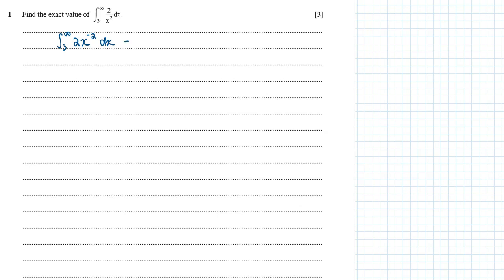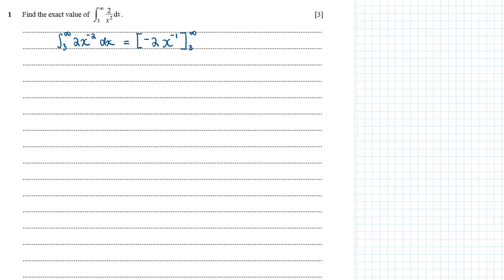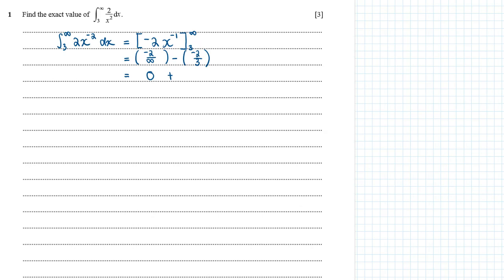Mar 2024 12 - Q1 : AS LEVEL Pure Mathematics 1 Exam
Definite Integration.

Explanation for my class on how to solve the questions from this exam:

9709/12 - Mar 2024

Q1 Definite Integration